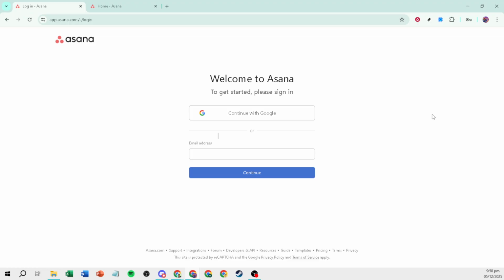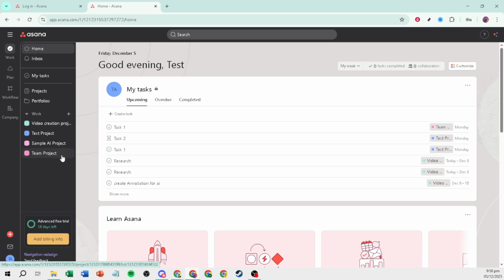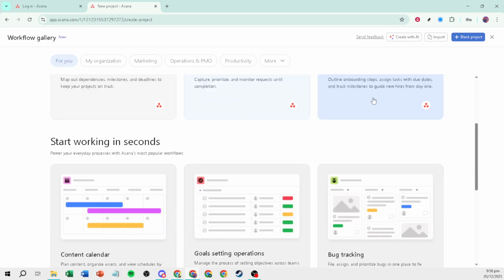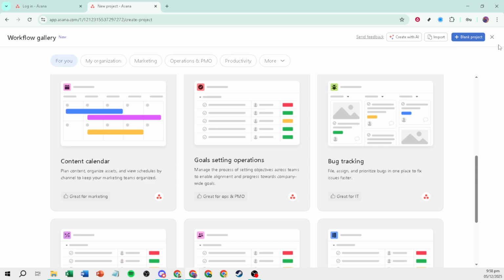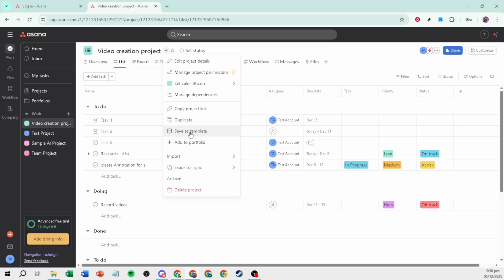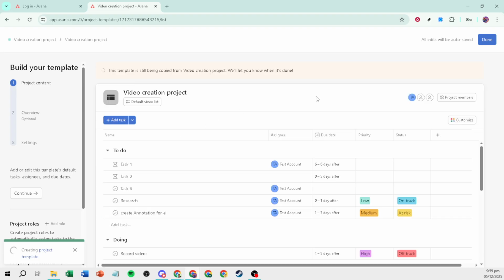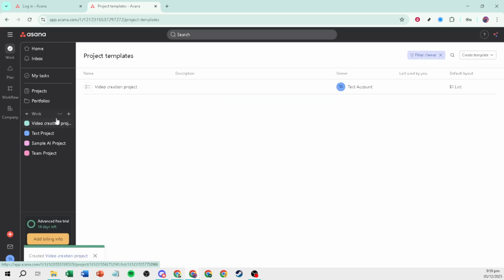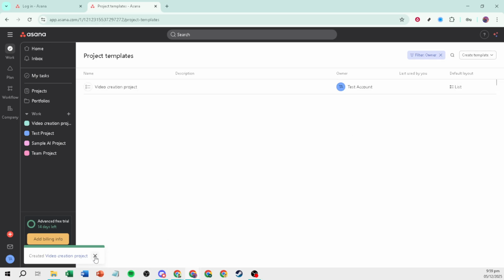How To Save Time With Templates Asana [2025 Guide]